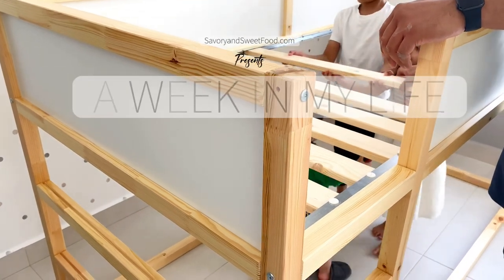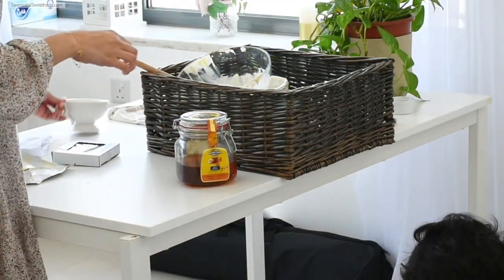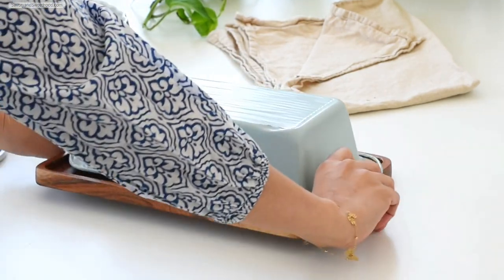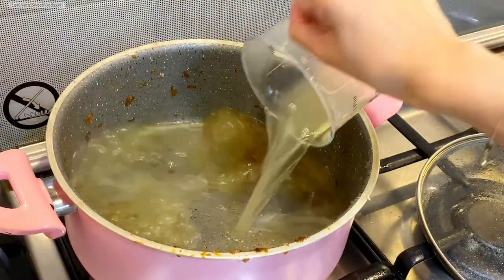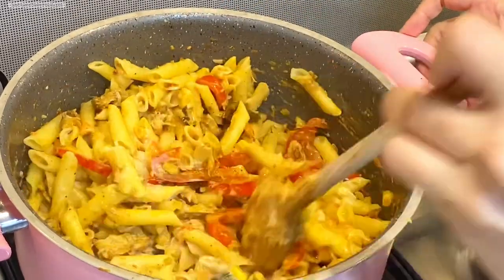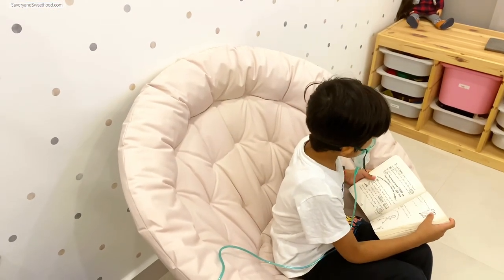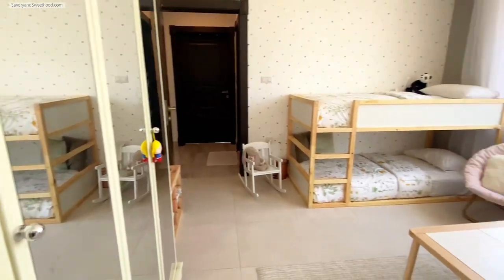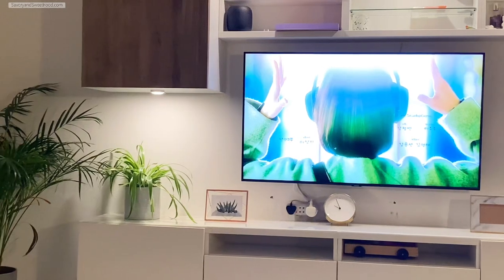A WEEK in my Life Vlog | One Pan Pasta Recipe | KIDS ROOM Makeover | Failed Cake attempt | Meal prep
In this week in my life vlog, there are recipes, meal ideas, kids room makeover, failed cake attempt, etc. Hope you’ll like this video. :)